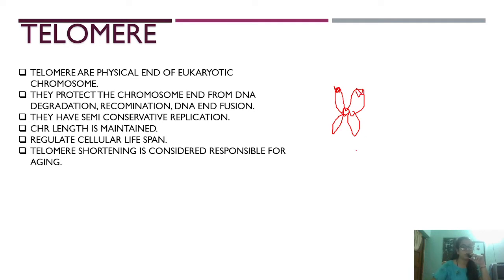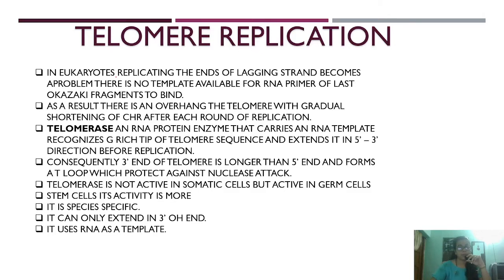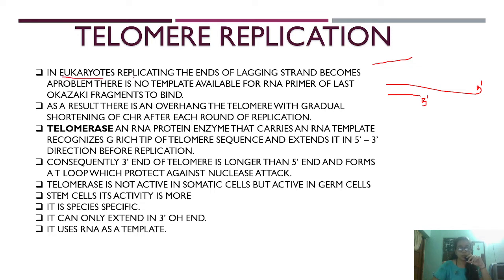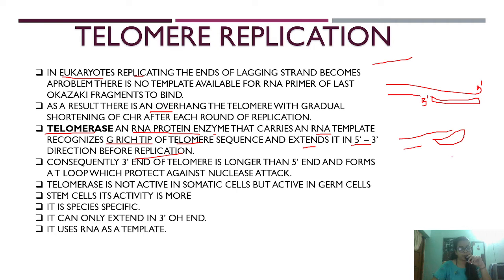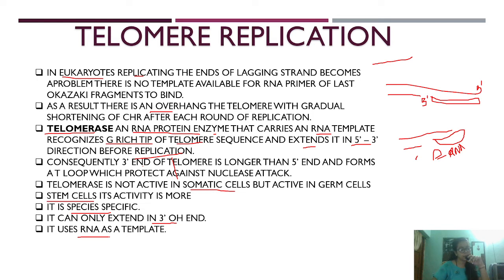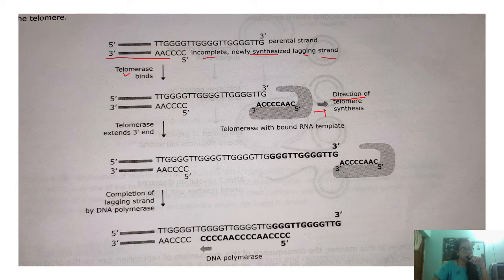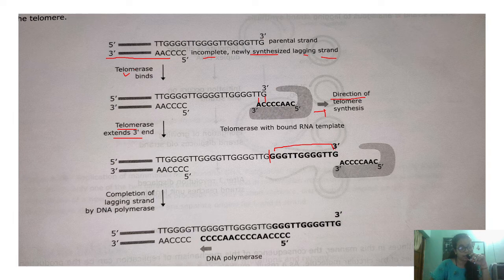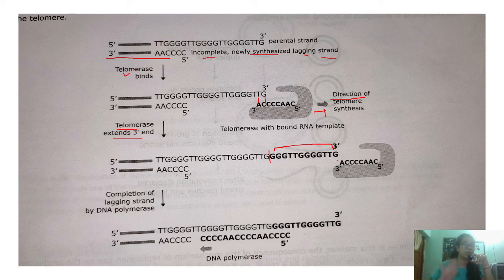TELOMERE REPLICATION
PART 4